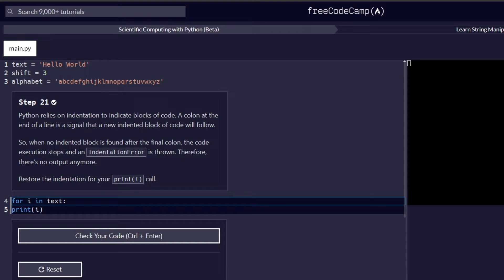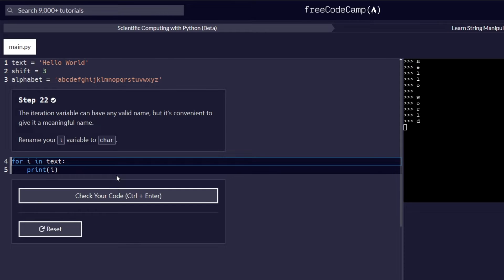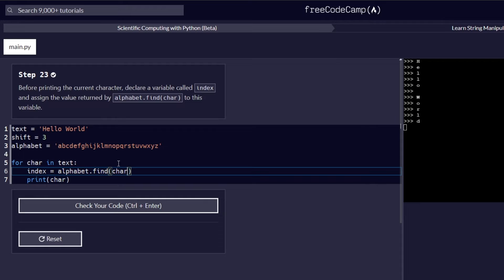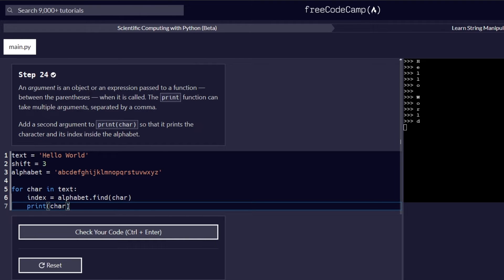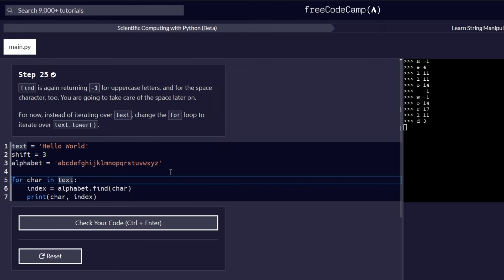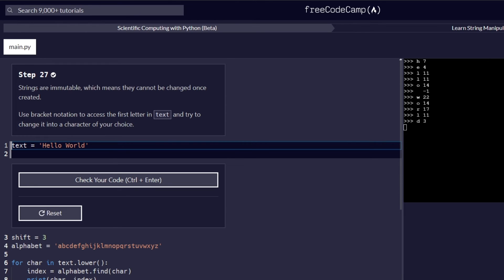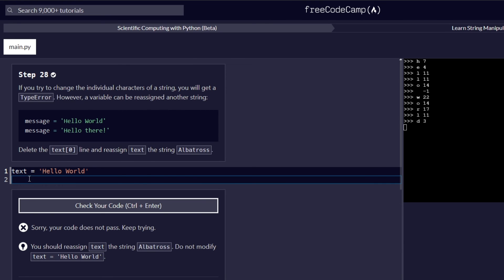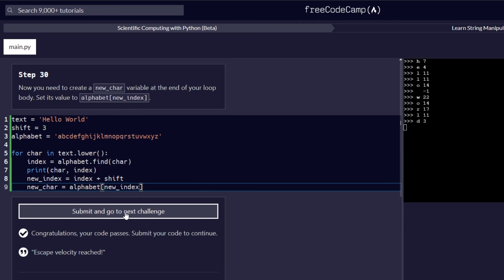Learn String Manipulation | Scientific Computing with Python | freeCodeCamp Cert (Steps 21-30)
In this engaging project, you're about to dive into the world of Python programming! 🐍✨

Uncover the fundamental programming concepts that form the backbone of Python, including variables, functions, loops, and conditional statements. We'll guide you through steps 21-30 of the certification, focusing on building a strong foundation.

🌟 Key Learnings
- Variables naming recap
- Indentation recap
- String Manipulation

Whether you're just starting or looking to solidify your basics, this video series is tailored for learners of all levels